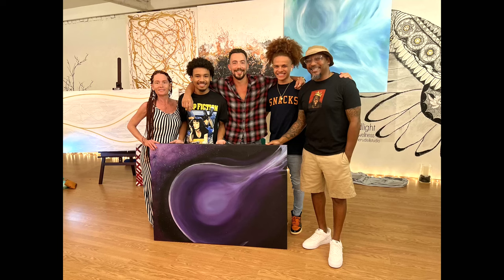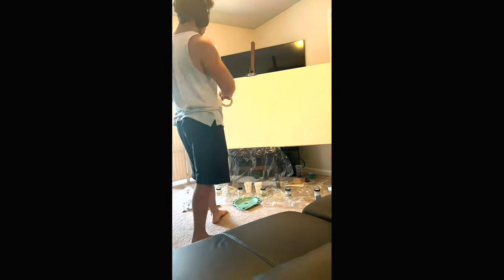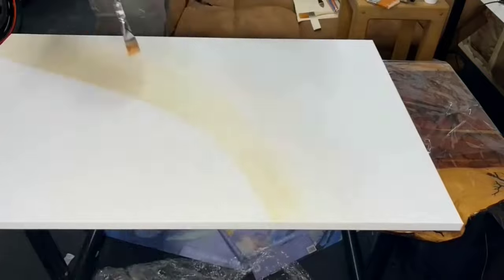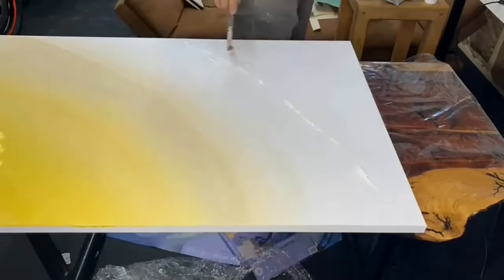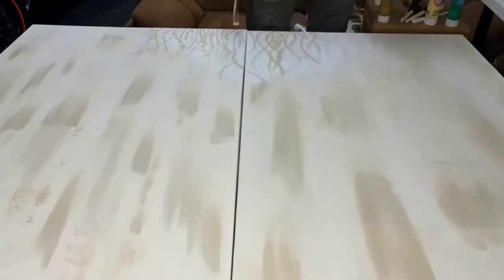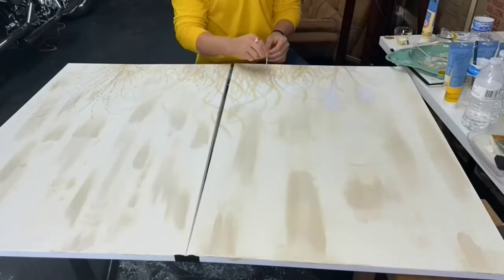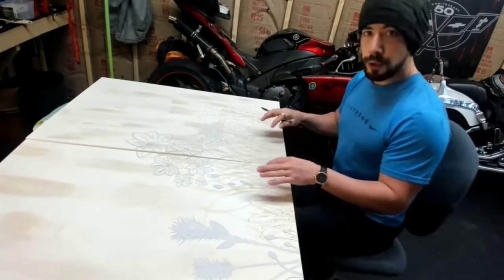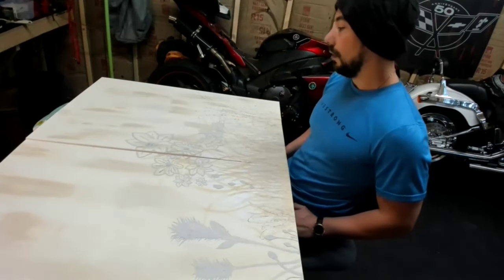Brand New Art Techniques!!! Surprise at the end of the video!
Welcome to my new channel! I introduce my desire for the channel which is to include your ideas as I progress through different types of art including painting, woodwork and welding!  I complete a painting for my mother as a Christmas gift using new techniques that I have NEVER tried before. There is a little surprise at the end of the video! I hope you enjoy!
00:00 Beginning
05:02 Painting
07:12 Ideas
10:41 Painting
13:54 Finished Painting
15:37 Surprise